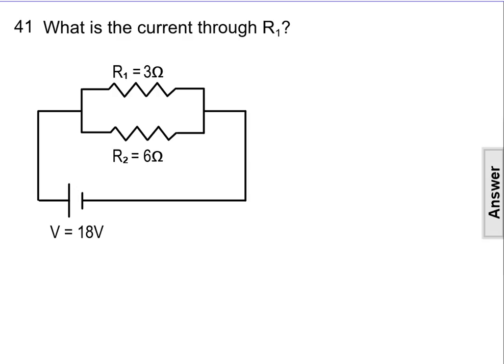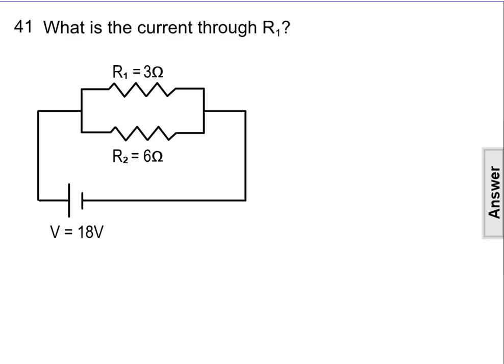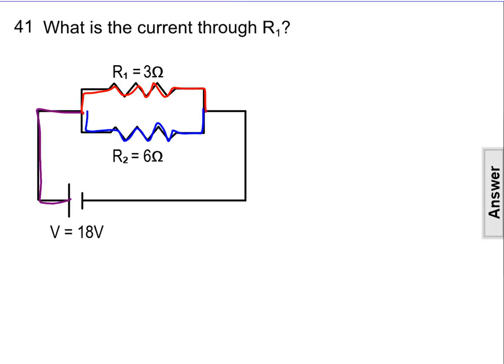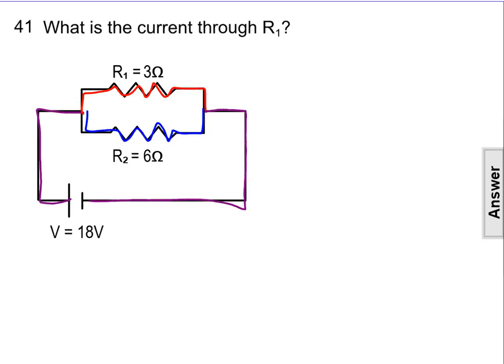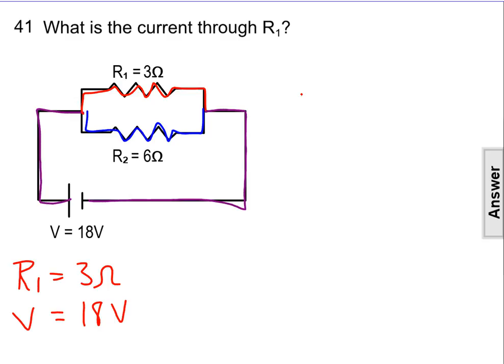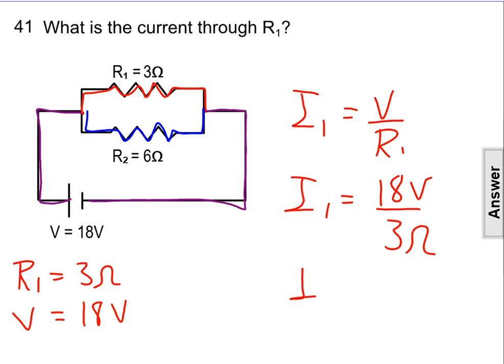Electric Current Q41